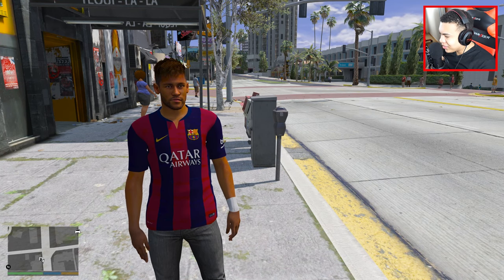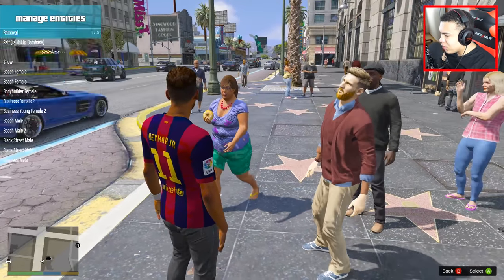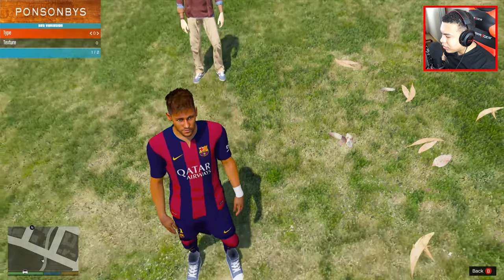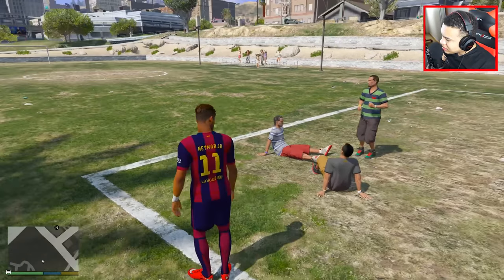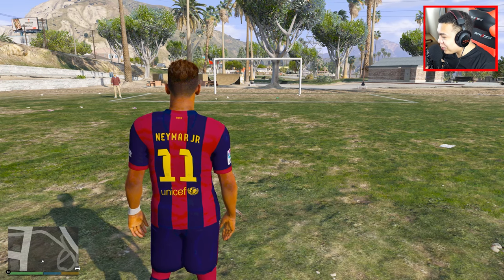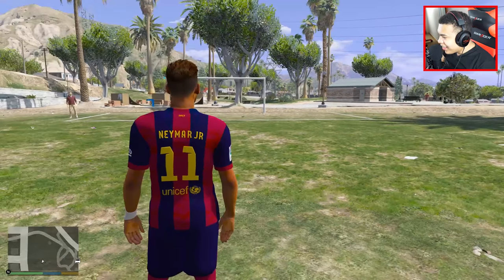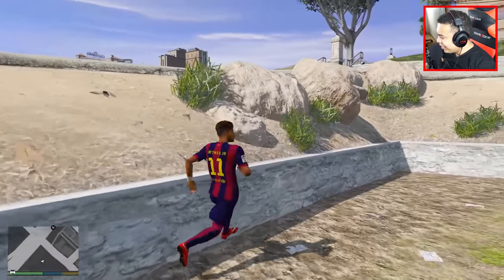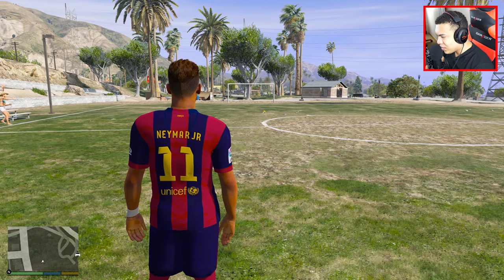CROSSBAR CHALLENGE IN GTA 5 w NEYMAR JR. (GTA 5 Mods Funny Moments)